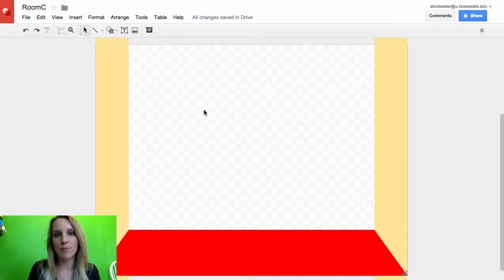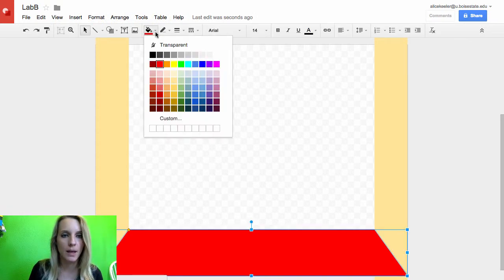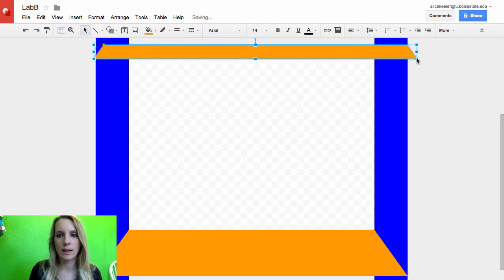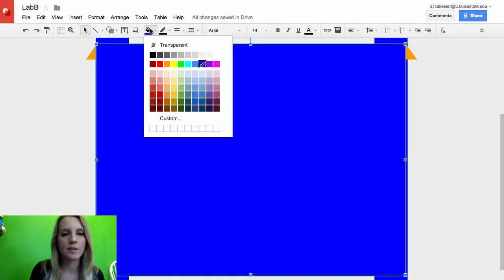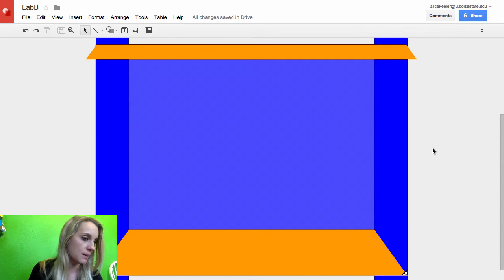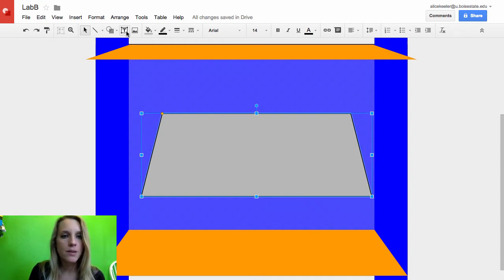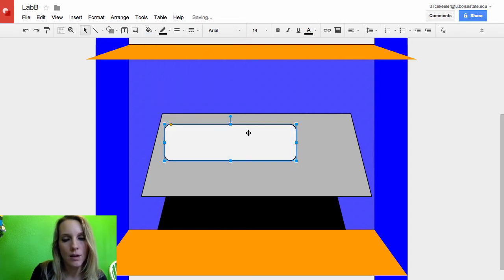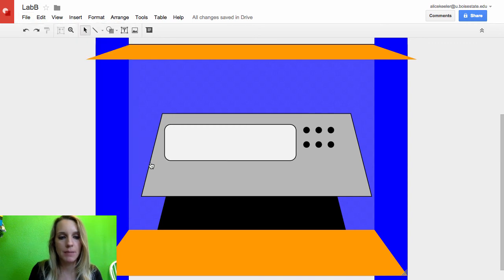Create Lab B